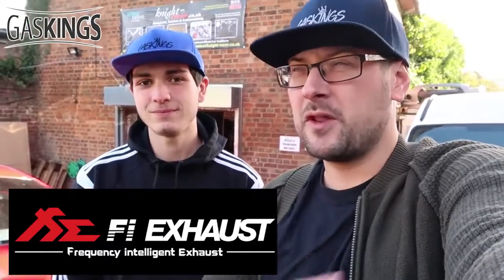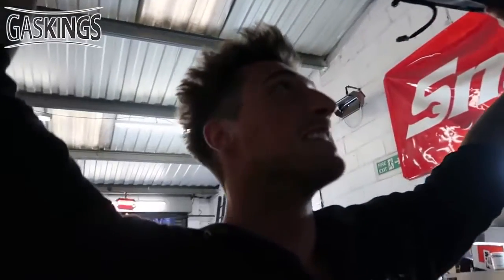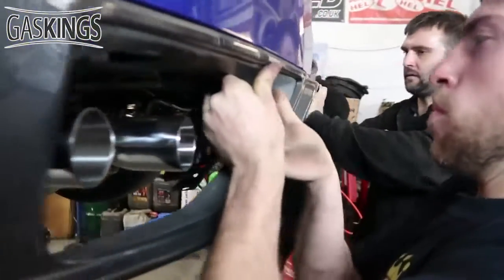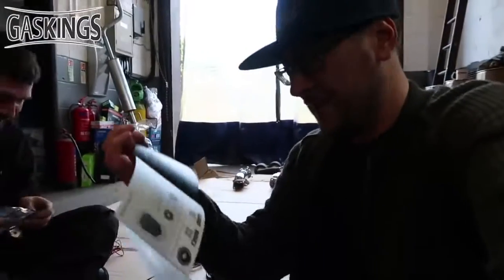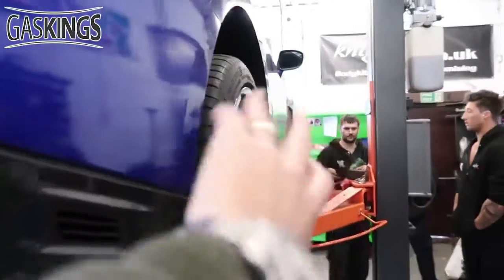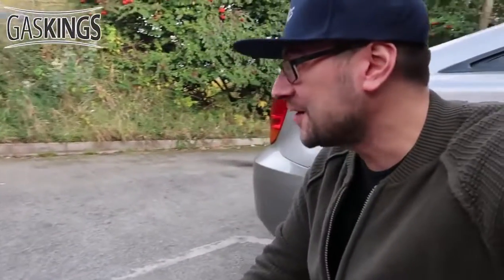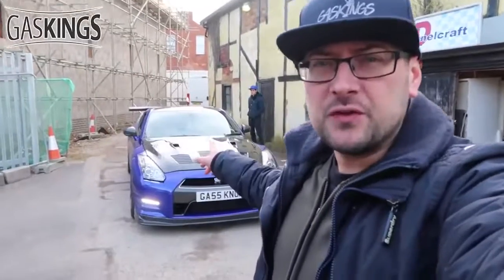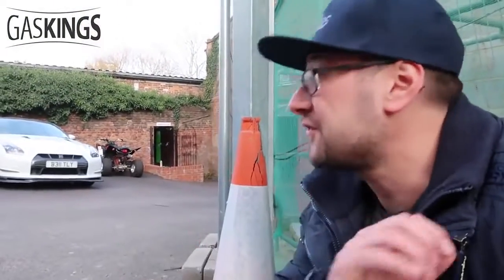New Video 2018 Nissan GTR R35 X Exhaust 100FT FLAMES Engine sound MUST WATCH !!